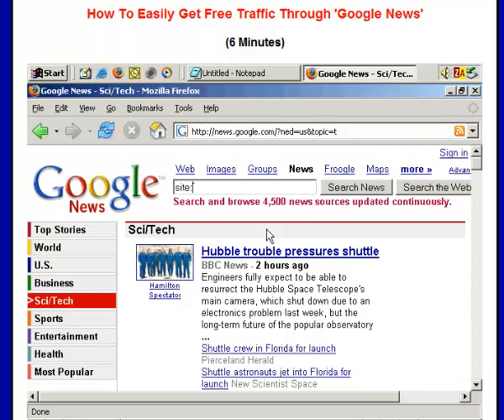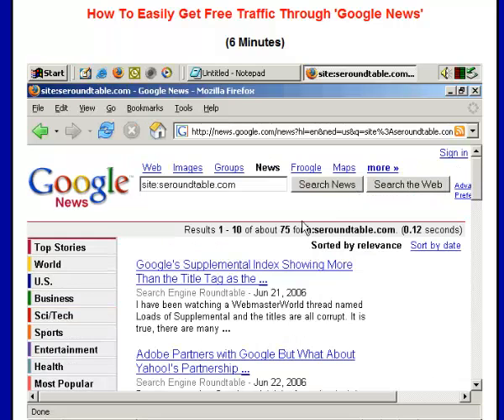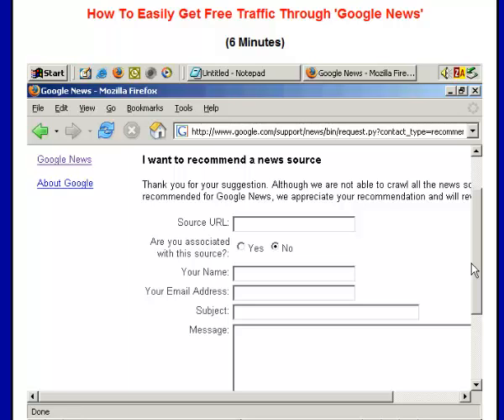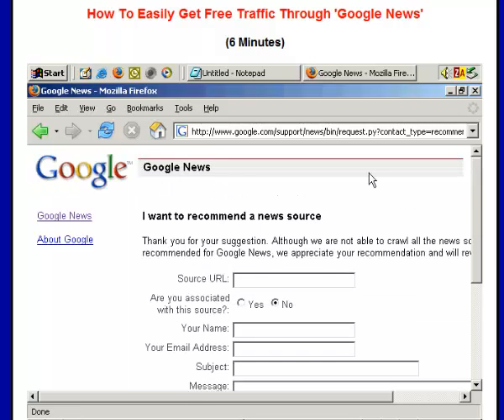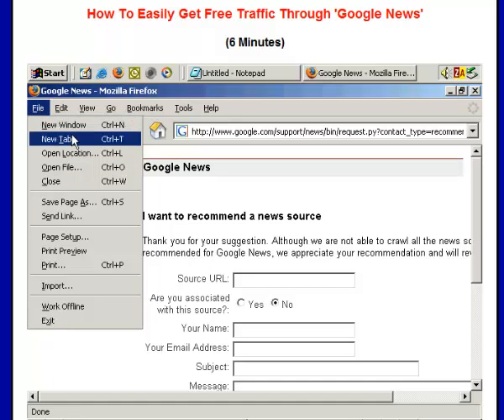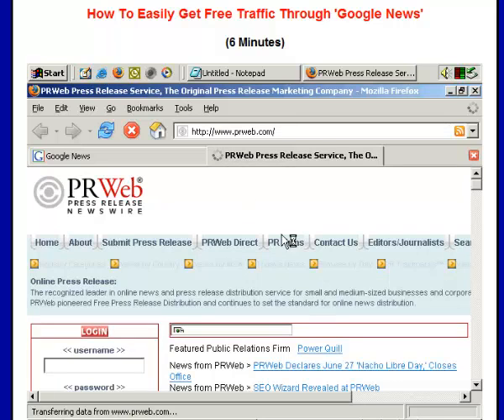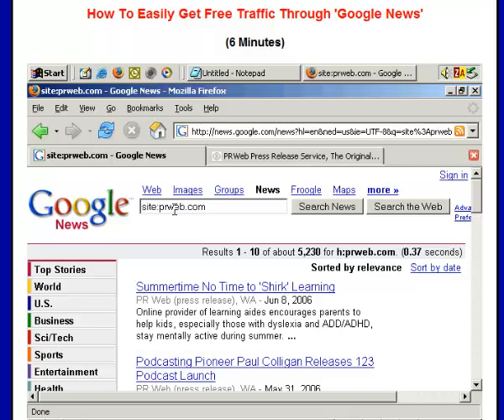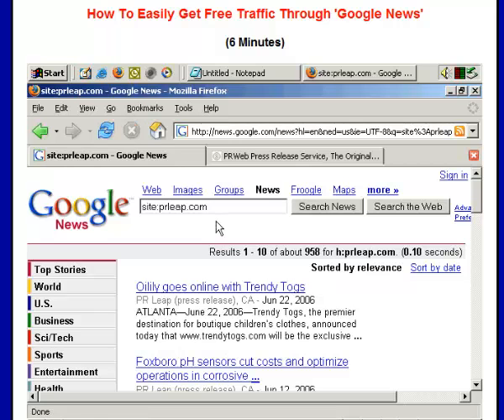Use Google News to get free traffic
BRP - http;// Discover little-known tactics for getting stacks of free traffic from the very popular Google News.c